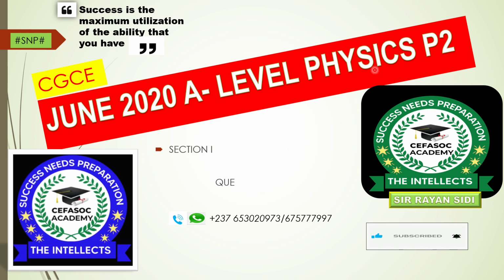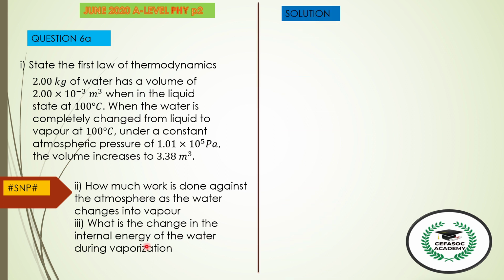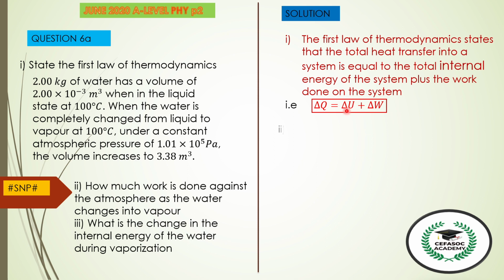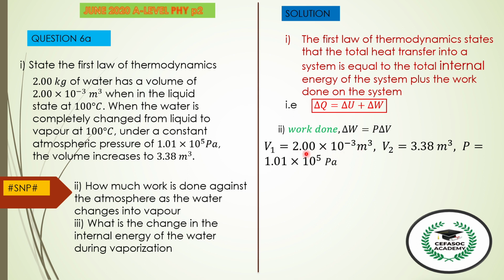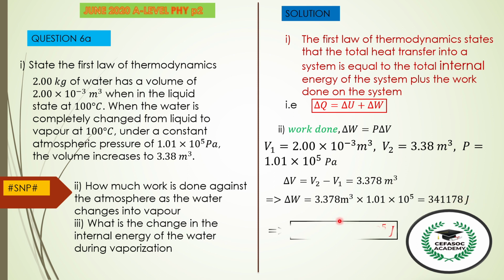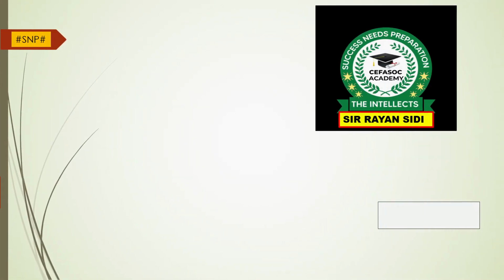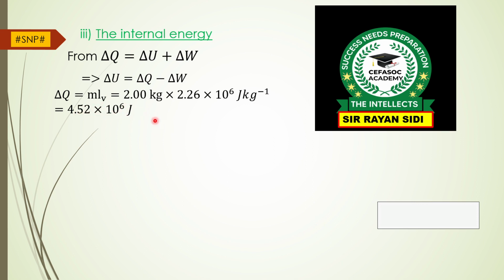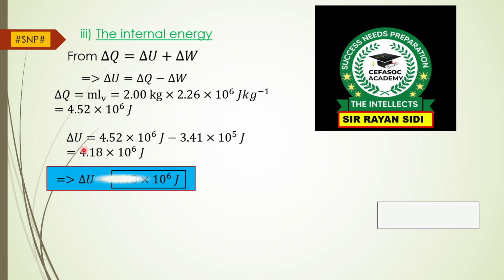✍️Thermal Phy. June 2020 A-level Phy P2 Q6a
In physics (science in general), always read a question twice, once just for reading sake, and the second time, you are collecting data.